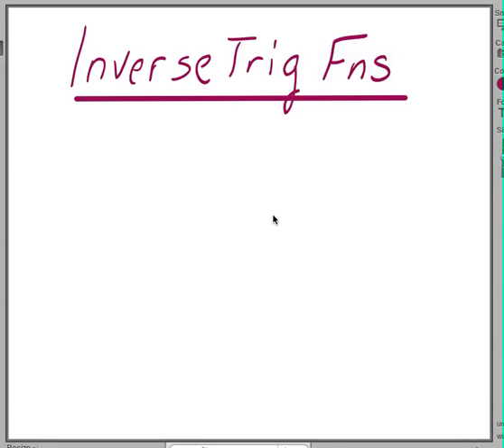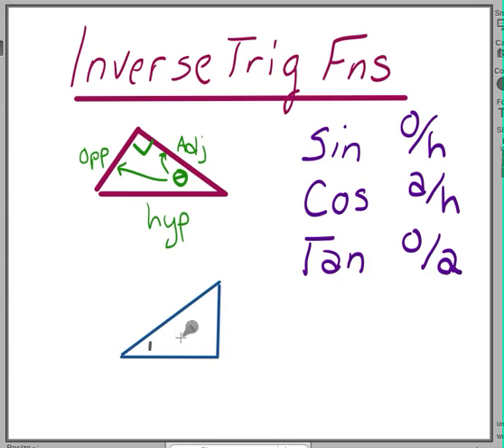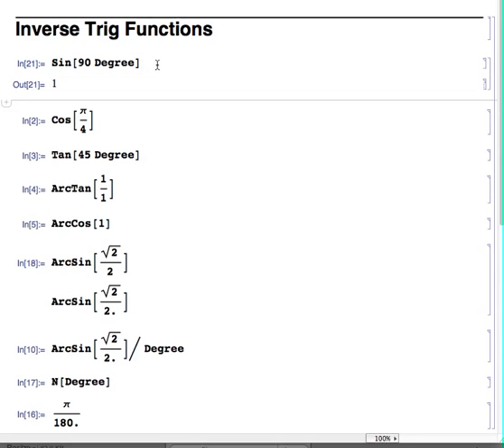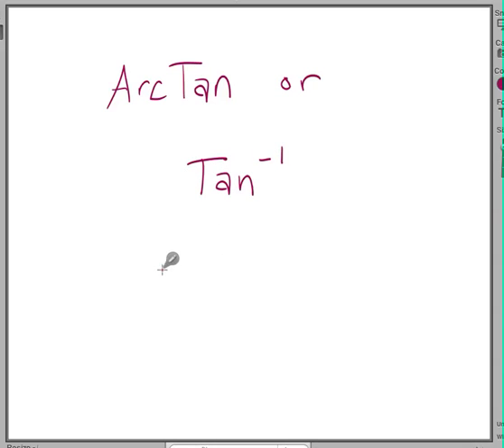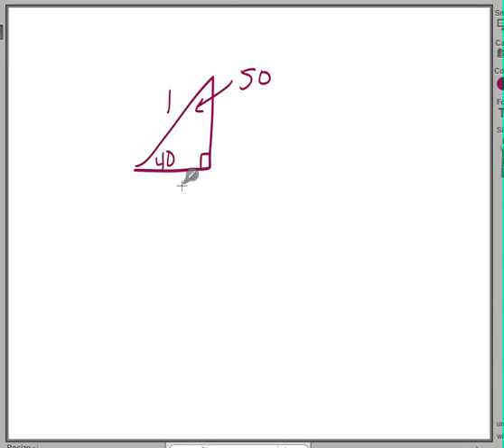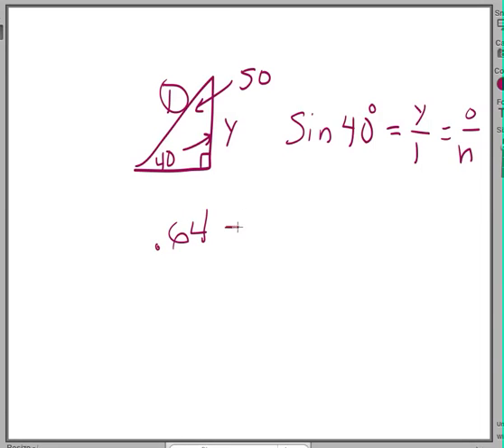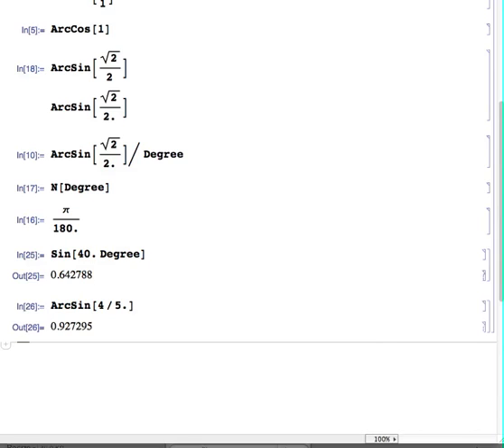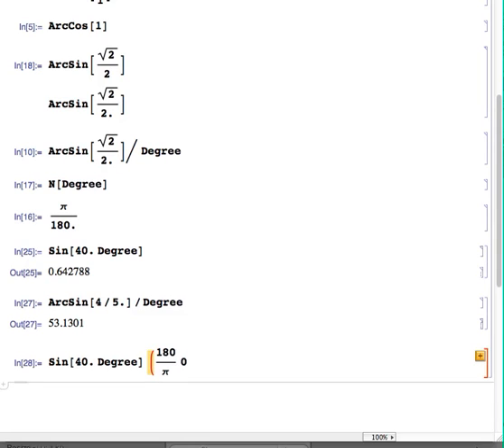Inverse Trig Functions